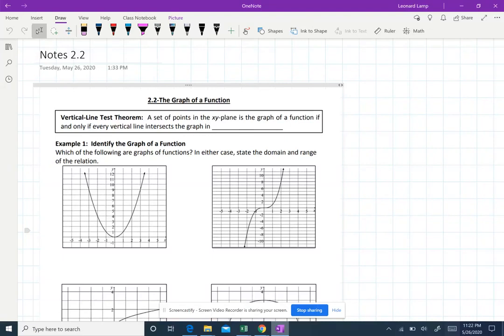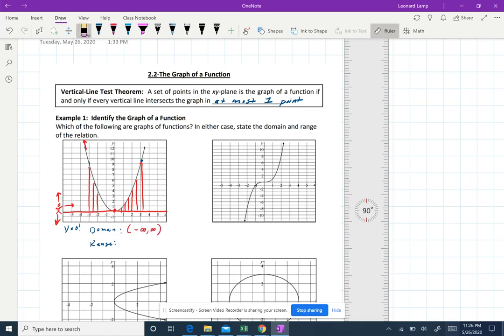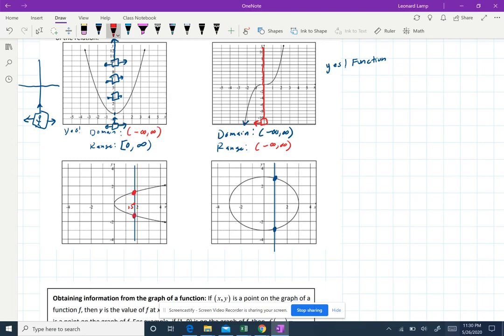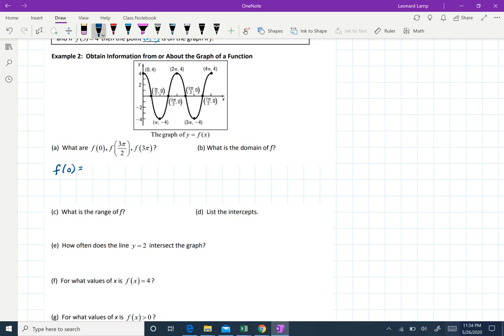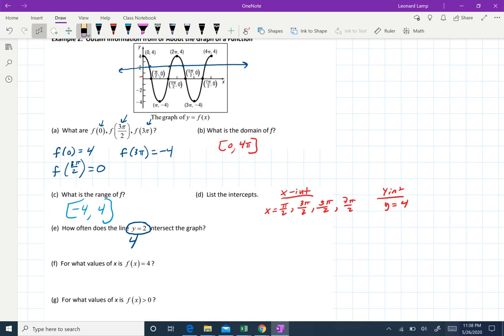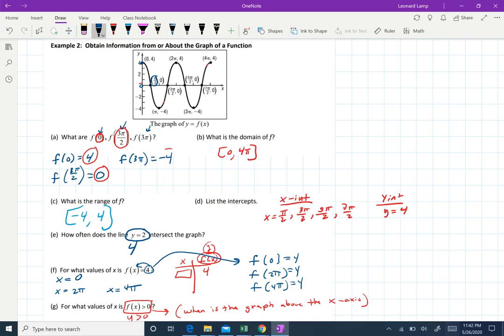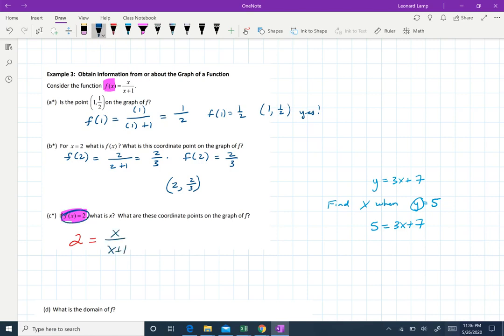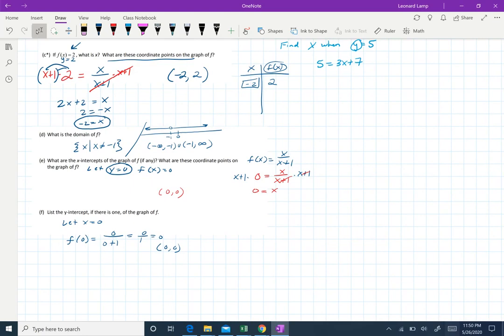PreCalculus: 2.2 The Graph of a Function